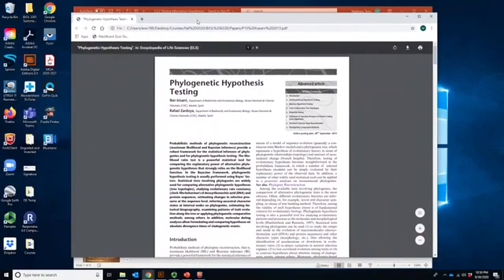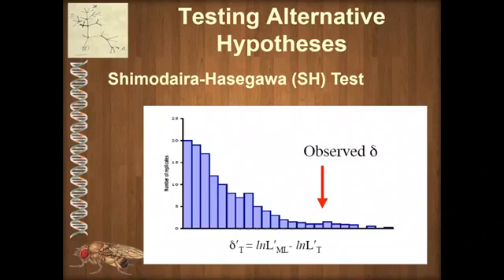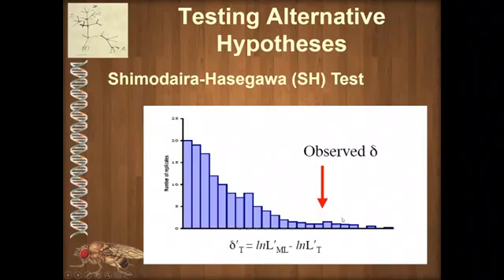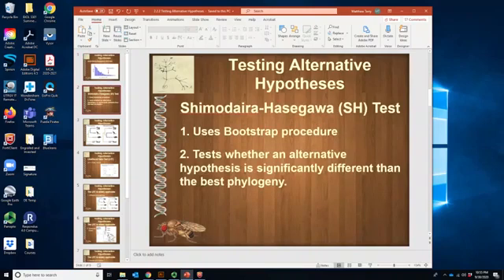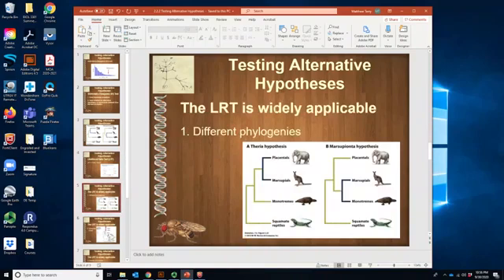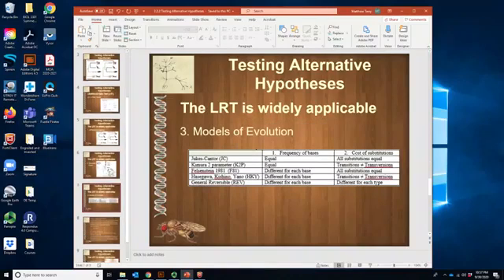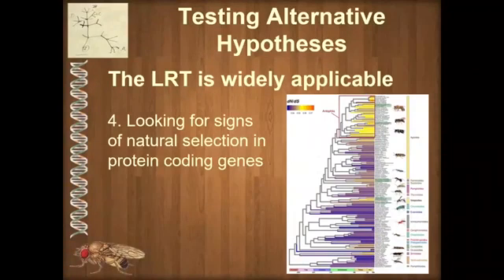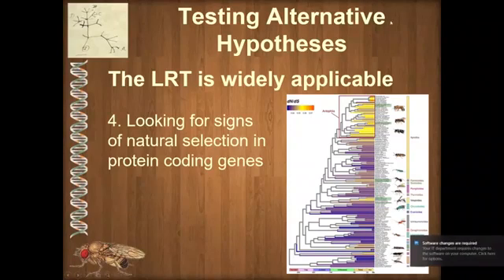BIOL 4330 Unit 2 6 Testing Alternative Hypotheses